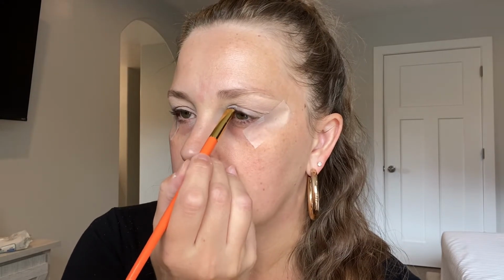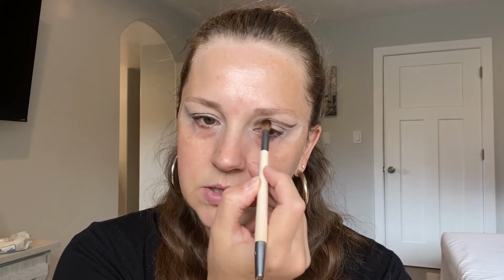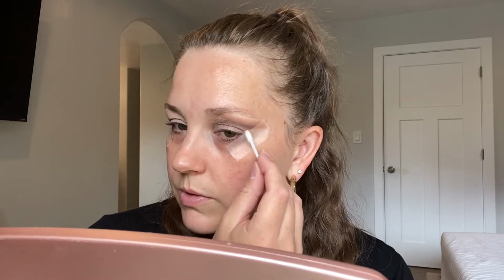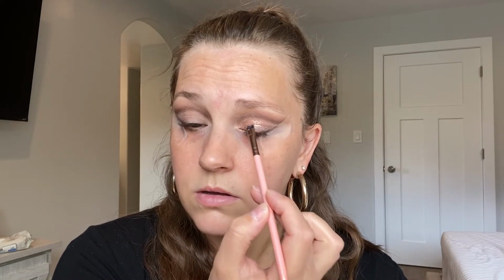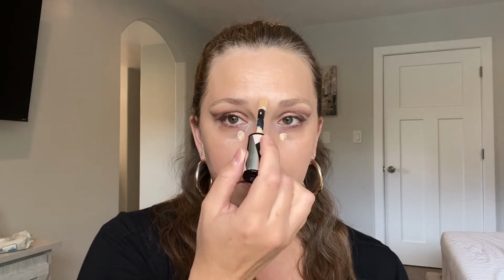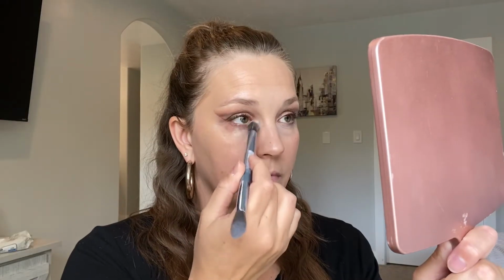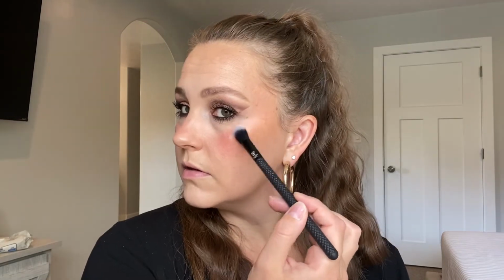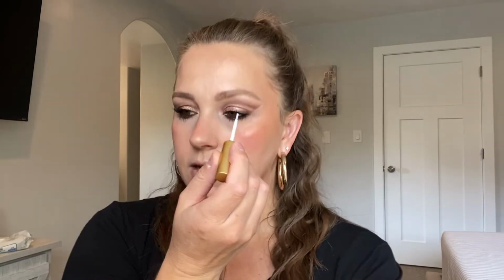Eyeshadow Tutorial (Having fun with makeup!)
Hey Everyone! It's been a little while since I've been here because summer has been a little crazy! But I'm so excited to be back with a fun eyeshadow/makeup tutorial. I love just playing around with makeup and creating looks that make me feel good! I hope you enjoy watching and I hope this inspires you to play with your makeup as well!

PRODUCTS:

Face:
* ELF: Poreless Putty Primer
* ELF: Halo Glow Liquid Filter
* LOREAL: Infallible Fresh Wear Foundation
* LOREAL: Infallible Full Wear Concealer
* FENTY: Match Stix Contour Stick
* KIMCHI CHIC: Thailor Bronzer
* YC COLLECTION: Liquid Blush (Watermelon)
* OFRA: Blush (Chameleon)
* PACIFICA: Highlighter
* RARE BEAUTY: Always An Optimist 4-in-1 Mist

Eyes:
* JUVIA'S PLACE: The Nubian Eyeshadow Palette
* MAKEUP FOREVER: Star Lit Powder (Iridescent Pearl)
* MAYBELLINE: Tattoo Studio Gel Pencil Liner (Smooth Walnut)
* BOBBI BROWN: Smokey Eye Mascara
* KISS: Lashes (Style Ruffle)

Lips:
* MILANI: Lipliner (Nude)
* MAYBELLINE: Lipstick (Nude Lust)
* ELF: Lip Plumping Gloss (Pink Cosmo)